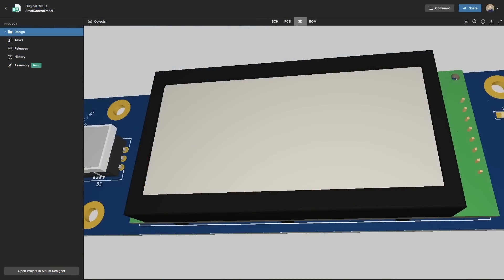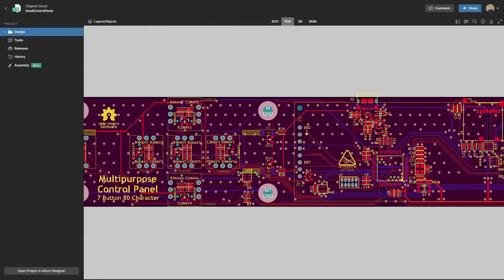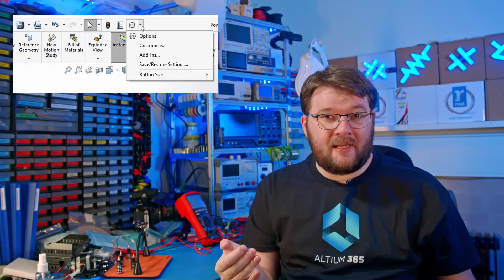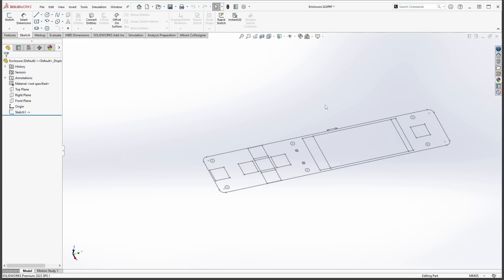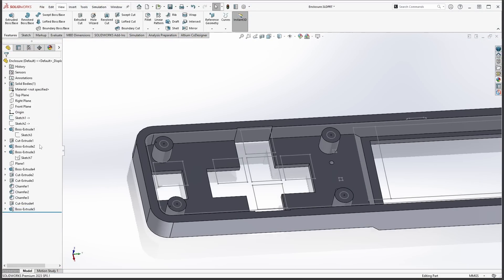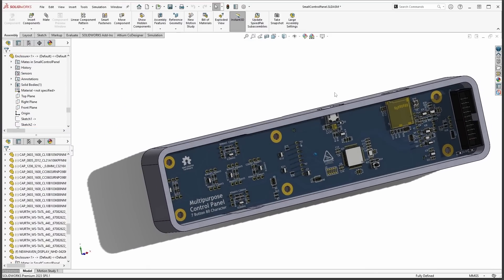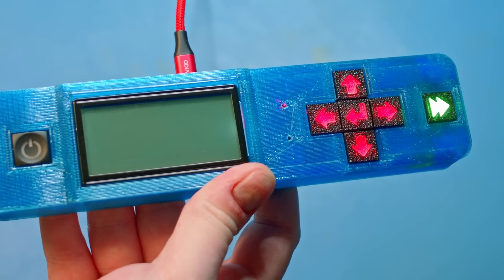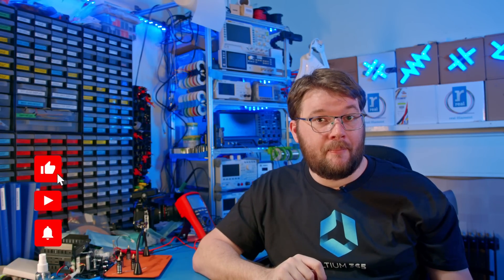Create the Perfect Electronics Enclosure with Altium and SolidWorks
Join industry expert consultant Mark Harris as he takes you on an epic adventure in enclosure design. In this video, Mark will be using SolidWorks and Altium's MCAD CoDesigner to design a custom enclosure for his electronics project - a general-purpose control panel.

00:00 Introduction
00:41 Altium’s MCAD CoDesigner
02:11 Control Panel Project
02:45 The ECAD-MCAD Divide
03:50 Getting started with SolidWorks
04:10 Pulling the boards into SolidWorks
04:33 Designing the Enclosure
06:08 Creating Cutouts
06:42 Standoffs
08:21 3D Printing the Enclosure
09:16 Try it yourself
10:48 Conclusion